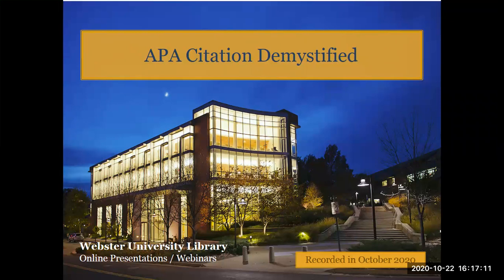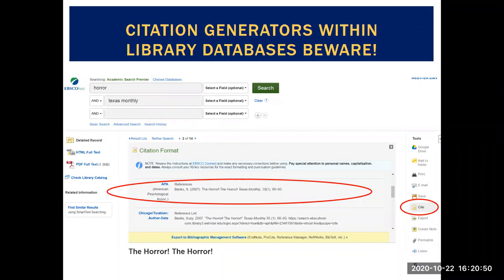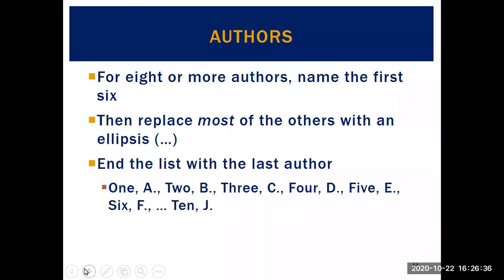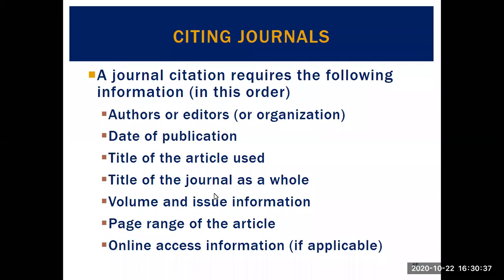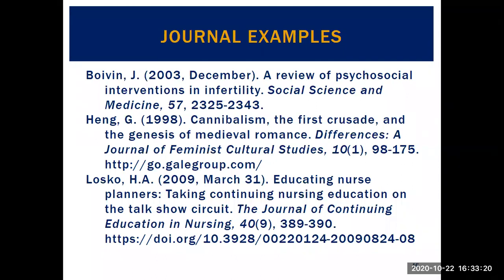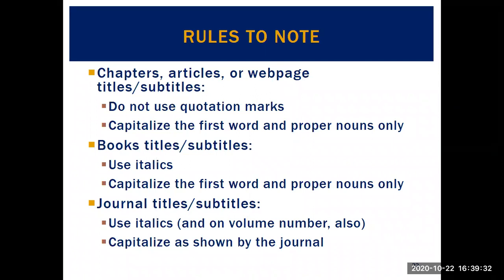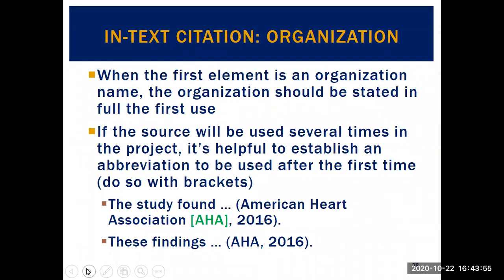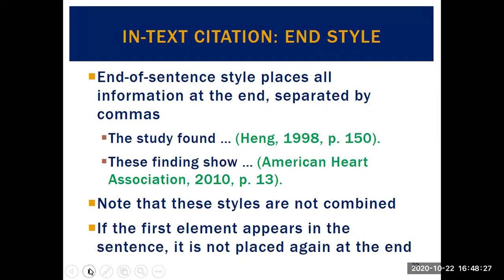APA (7th) Demystified (Recorded Oct. 2020)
Learn why and how we cite and how to make the final step in writing your research paper or project easy and effective. Staff from Webster's Academic Resource Center and the Library introduce free citation generators and how library databases can help with citation, and show you how to create in-text and reference lists. The focus is on APA (7th ed.), which is used in social science and business research, but these tips and tricks will also help if MLA or Chicago is your style of choice.